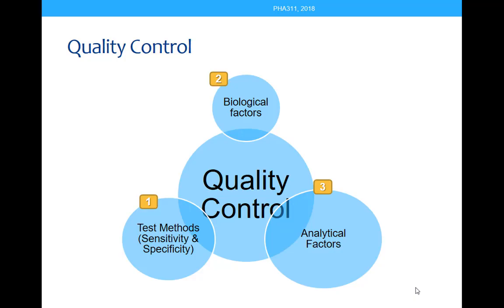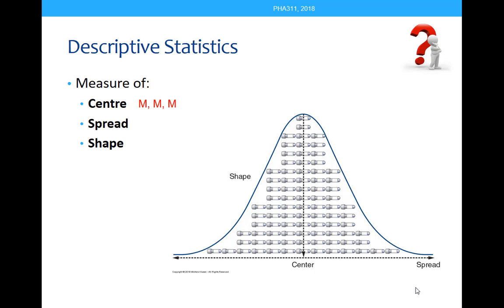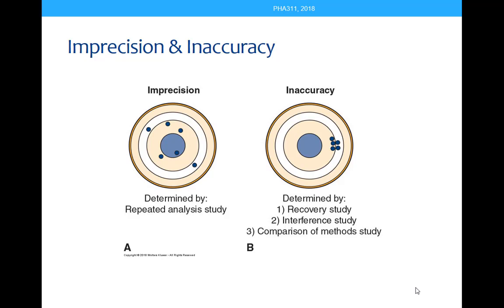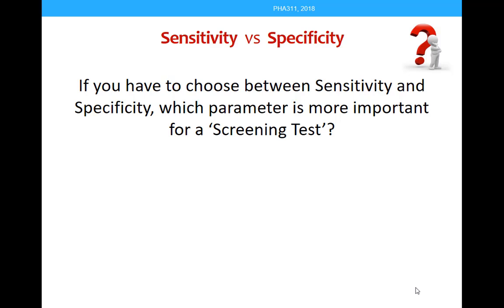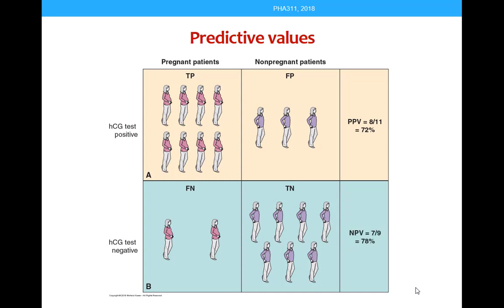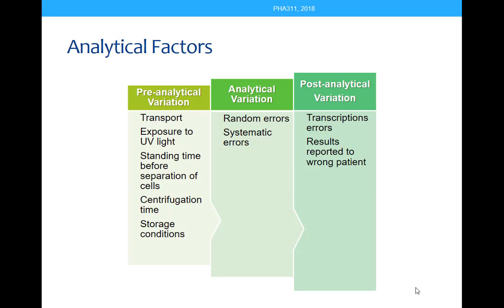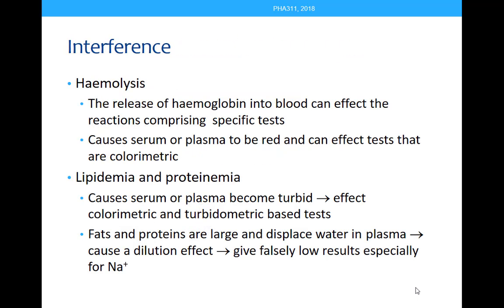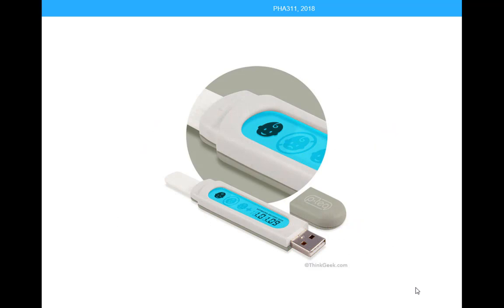Intro to Clinical Biochemistry part 2/2